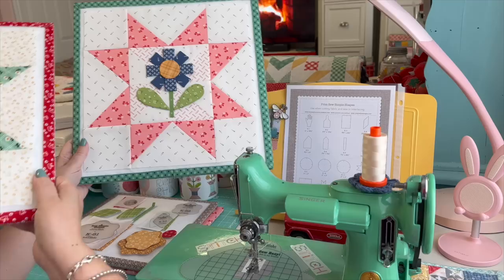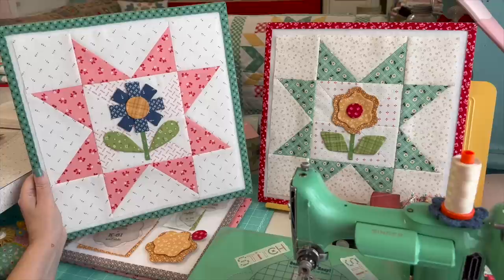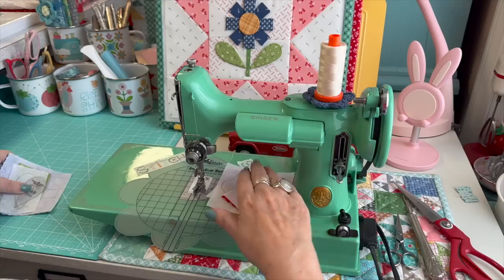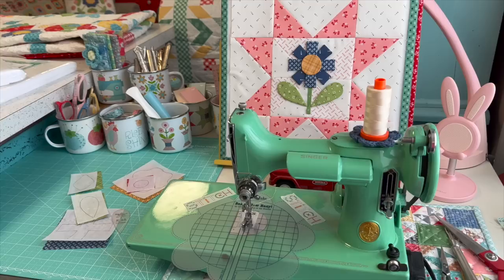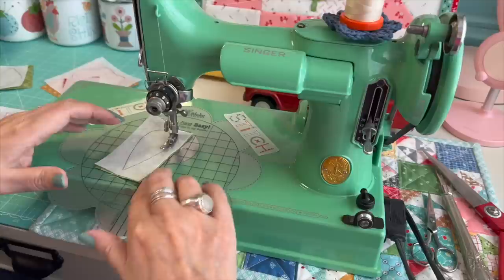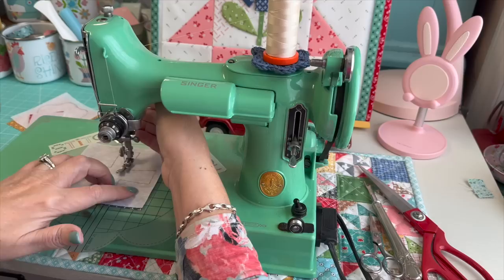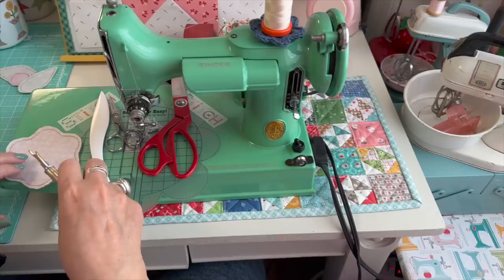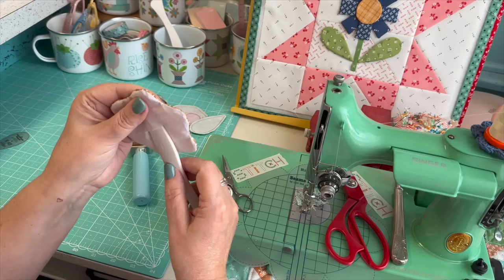ReMix Mini Series - Blocks #19 & #20 Tutorials!!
Welcome back to my sewing room!
In this video I show you how to make Block #19 and Block #20 for the ReMix Mini Series using my PRIM QUILT Sew Simple Shapes and my easy applique method.

 Episode One ReMix Mini Series was the introduction for this sew along which included tutorials for  Blocks #1 and #2 along with the tutorial for preparing the background pinwheel...and the tutorial for the 12" star and the stems.
Each month I designed  two new 6" appliqué blocks using different templates from my different sets of Sew Simple Shapes.
Each 6" block will go into the center of the 12" star.
There are now 20 blocks in the quilt and the quilt will measure 74" x 88"
 I hope you enjoyed this series and this tutorial making the twenty cute
 6" applique blocks with me!!

The two blocks have been a free release included within the Riley Blake Designs Monthly Newsletter that comes to your email on the 3rd Wednesday...then I did the tutorial for the two new blocks every third Friday here on my channel and some on my blog.

Block #19 - PRIM QUILT Sew Simple Shapes
1 -  K -11 flower center
2 - K - 52 leaves
 1 - K - 61 lg. flower
1 - K -62 - sm. flower
1 - 3" long prepared 1/4" stem

Block #20 - PRIM QUILT  Sew Simple Shapes
1 - K - 10 flower center
2 - K - 43 leaves
2 - K - 60 flowers (2 different prints)
1 - 3" long prepared 1/4" stem

Cutting for a 6" block background -
4 - 4 1/2" squares (use 2 different Bee Backgrounds)

Cutting for 12" star block -
Star points -  Cut 8 - 3 1/2" squares
Background - Cut 4 - 3 1/2" x 6 1/2" rectangles & 4 - 3 1/2" squares

Click on this link for my blog tutorial for the 12" Sew Simple Shapes Series
(we are using the same setting for this quilt too)

Designed by Lori Holt and produced by Riley Blake Designs:
Lori Holt Red Sewing Scissors

Other Products Used In This Tutorial:
Lori Holt Quick Press Seam Roller